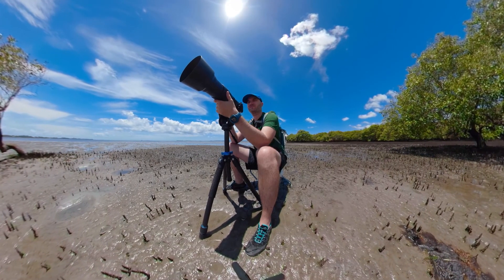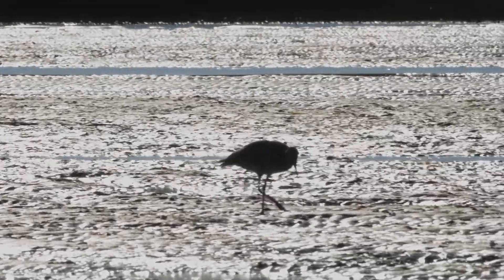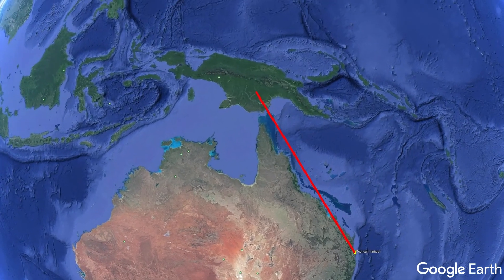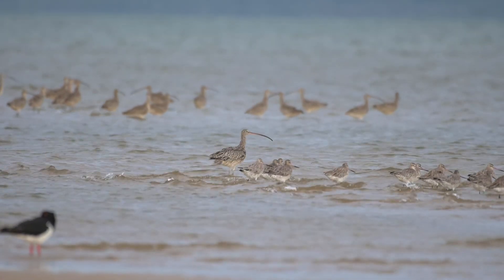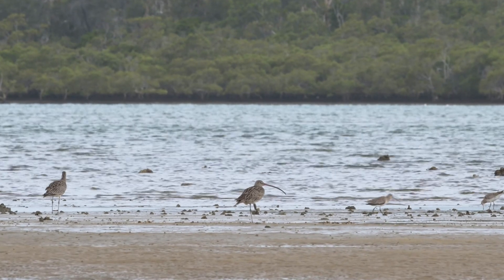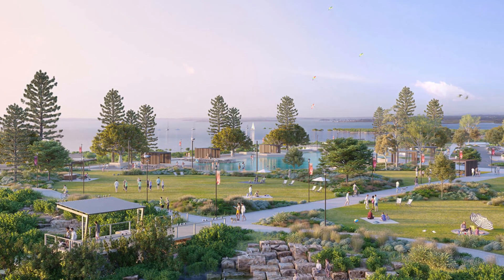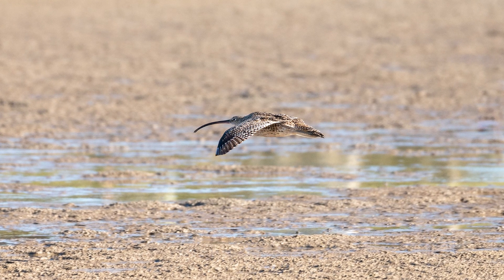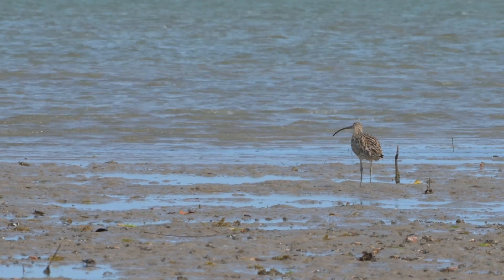Photographing migratory shorebirds - the Far Eastern curlew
I'm out in the field today, ankle deep in mudflat mud photographing migratory shorebirds, namely, the Far Eastern curlew. The Eastern curlew is one of nature's ultimate endurance athletes, flying over 10,000km (6213 miles) a year. It's also critically endangered, having lost 80% of it's population in the past 30 years.

The mudflats they re-fuel on are now under threat from the proposed development of a $1.4billion, 42-hectare marina. Such a development will impact not only the eastern curlew, but other shorebirds, whales, dolphins and sea turtles ..and also the economy of people tied to the bay and surrounding islands.